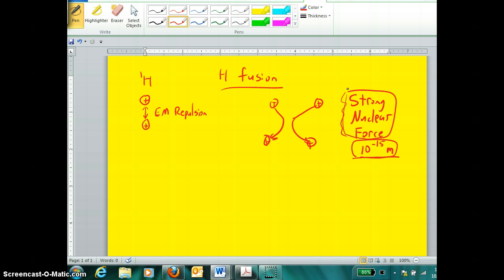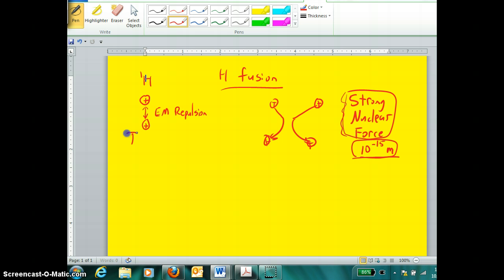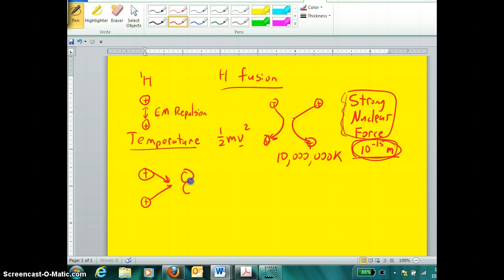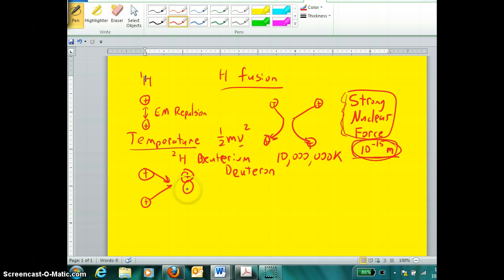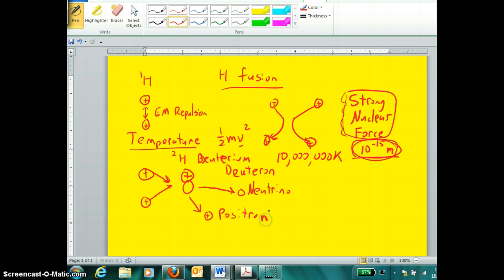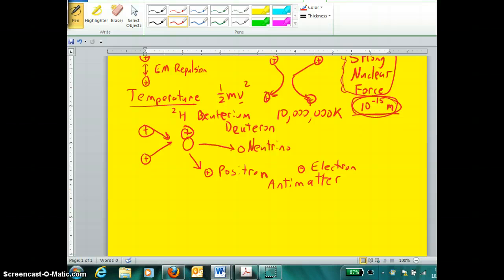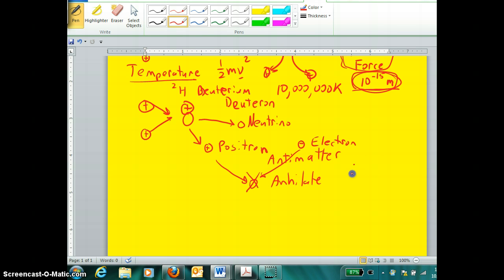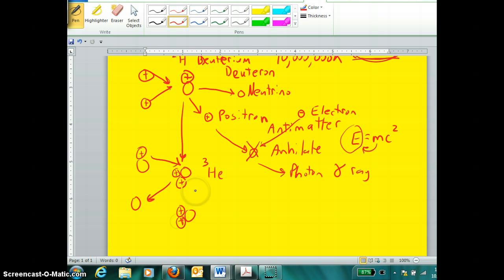Solar fusion explained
This video describes the process of hydrogen fusion that powers our star.